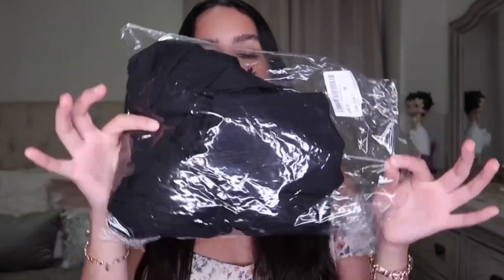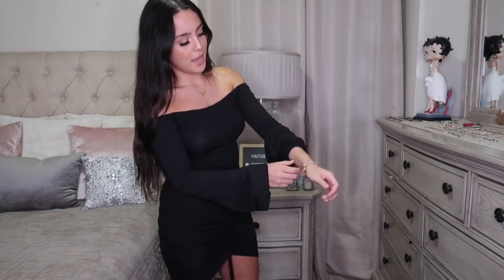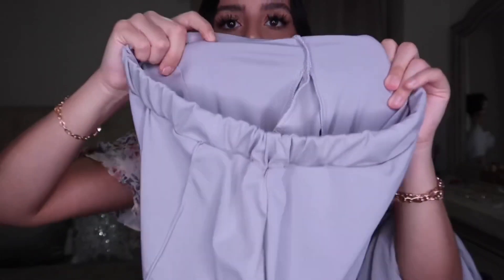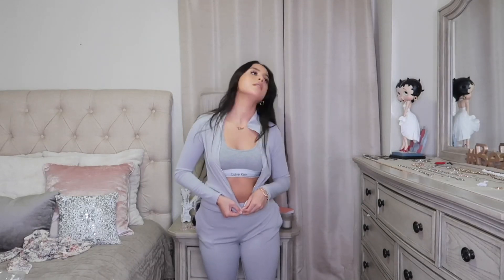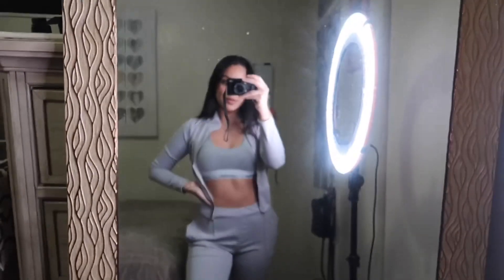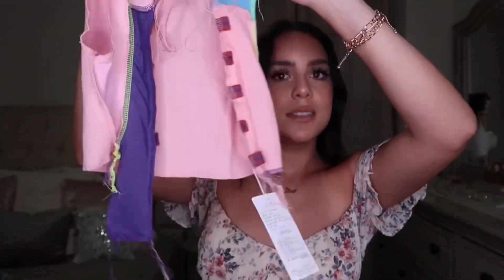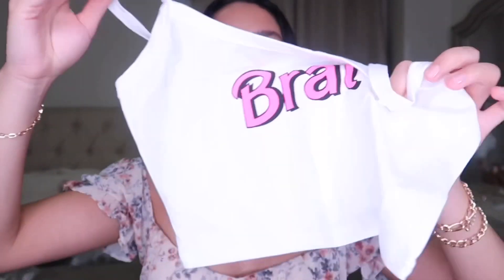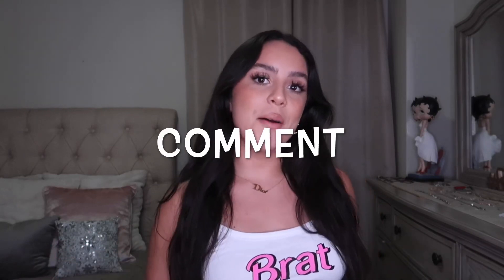LOVELY WHOLESALE TRY ON HAUL...IS IT WORTH IT? | FASHION | TRENDY CLOTHES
Hey YouTube Family! I hope you enjoy today’s upload! Thank you to lovely wholesale for sending me all these items to try on for all you babes! If you have any questions feel free to dm me.. I love and appreciate you all!! If you enjoyed this video make sure to leave a BIG thumbs up! Xoxo ♡

$$$$$&$$ GO CHECKOUT THE LIVE FABULOUSLY TRY ON HAUL FOR DETAILS ON HOW TO WIN 100$!! $$$$$$$$

♡ CODES THAT CAN SAVE YOU $$$ ♡
-Lash By Curls: “Kayberlin”
-Euphoric Lashes: “Kayb10”
-Fauxy Lash: “Kayberlin”
-Live Fabulously: “Kayberlinn”
-Naelski: “kaybe20”
-Diva Moda Fashion Couture: “KAYYDIVA”
-Shop For Play: “kay20”
-Titigirl boutique: “kay1125”
-ShopGGboutiquee: “Kayberlin”
-AnaBoutiqueXo: “Kayberlin20”
-Escape Swimwear: “Kayberlin”
-Lovelywholesale: “Kayberlin10”
-Jerlins Closet: “Kayberlin15”
-Modishvibes: “Kayberlinn”
-ninas__boutique: “Kayberlinn”
-Satoe_boutique: “Kayberlin”
-Knowstyleusa: “Kayberlin20”
-de.hun_: “kayberlin”